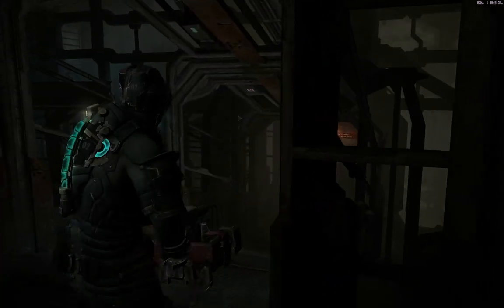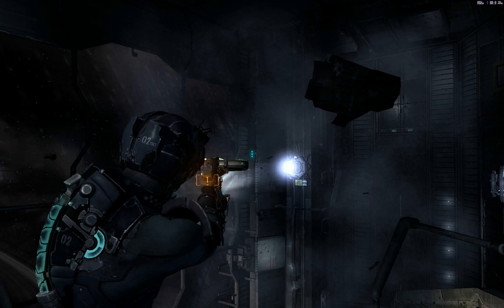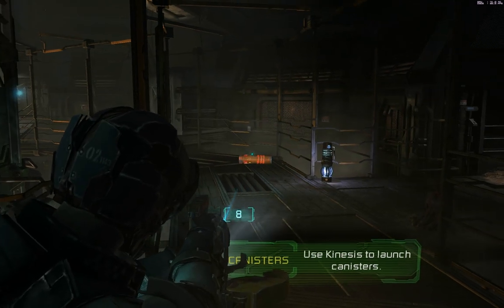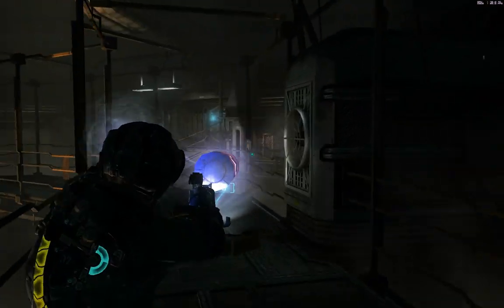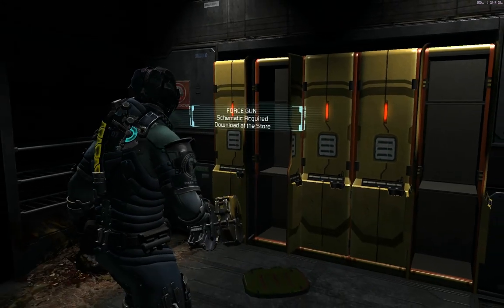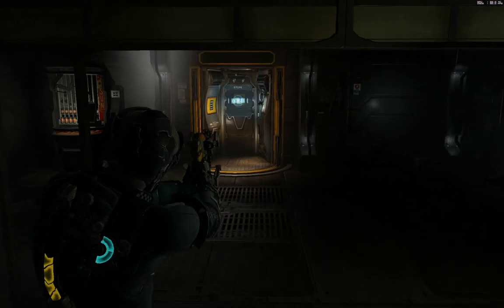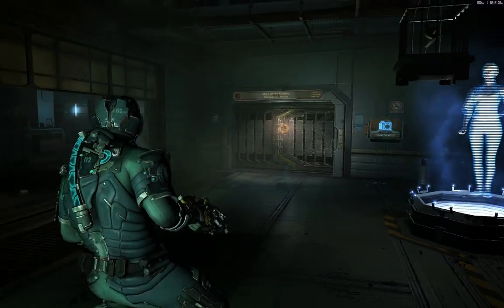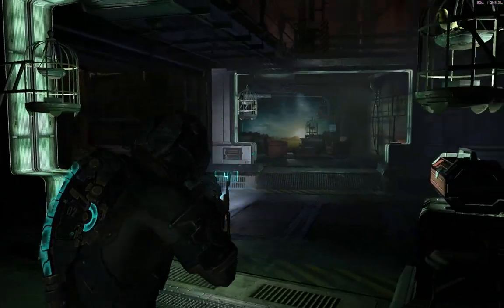Dead Space 2 Gameplay, Part 22. Fighting Brutes to the Top of the Solar Array (Walkthrough 1080p HD)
Part 22: Fighting Brutes to the Top of the Solar Array (Chapter 7)

For best viewing quality, click the fullscreen button in the YouTube player, then select 1080p, or "original" for even better than 1080p.

I begin Chapter 7 with a new flamethrower. I head down the ramp to find the solar array in order to fix the array, which will restore power to the entire station. I find a broken elevator, but using some skillz in zero gravity, I realign the lift outside in the shaft using thrust canisters. I also find schematics for the force gun. I head back in through the elevator and take the elevator all the way up to the top of the array. On the way up, I am interdicted by at least FOUR brutes! Holy sheat, I ran out of ammo fighting these bastards.

I get to the top, squash a few cysts, then I move into the main room of the solar array, but it has some security measures preventing me from accessing a second door. I save, buy some ammo, and try out the new force gun. I'm not particularly impressed, so I decide to stick with my ripper for now...